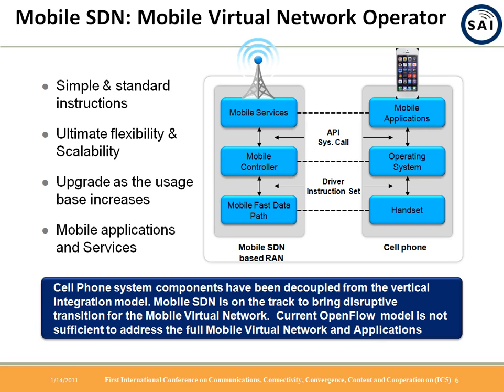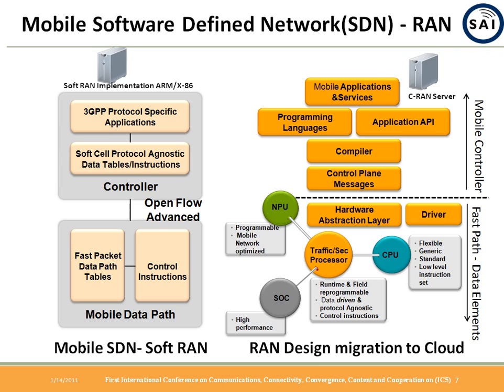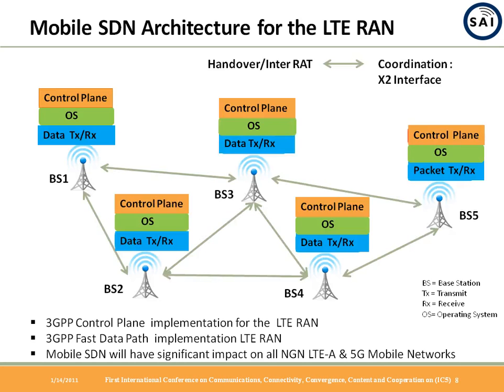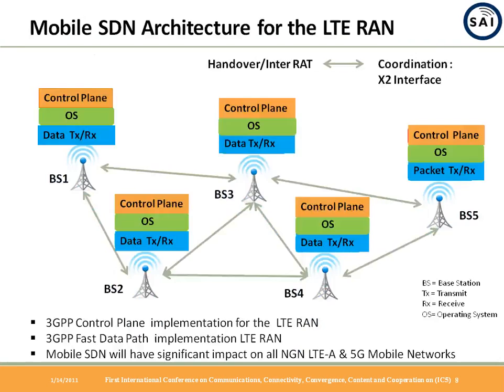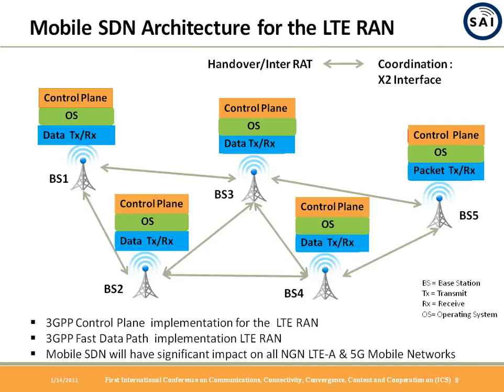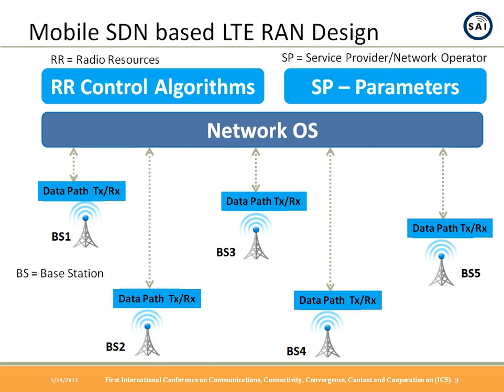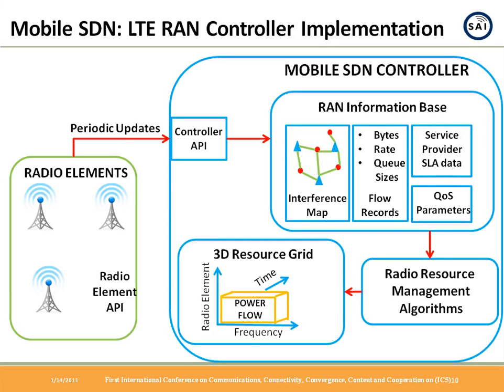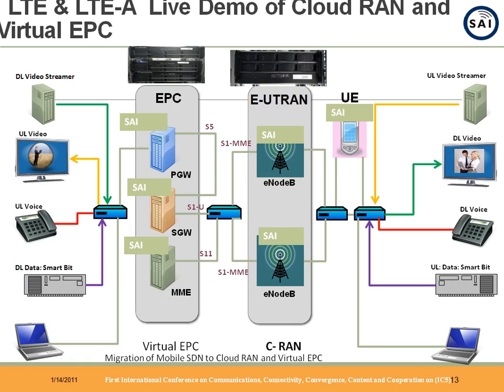SAI Technology Inc. presents LTE Mobile Software Defined Networks and Applications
SAI Technology presents LTE Mobile Software Defined Networks and Applications

Mobile SDN Framework Development
Mobile SDN based LTE RAN and EPC Architecture and design flow
Mobile SDN and Network Function Virtualization (NFV) dependencies
Case study for the LTE & LTE-A, 5G Networks backware compatibility